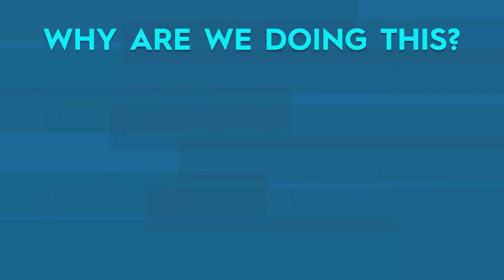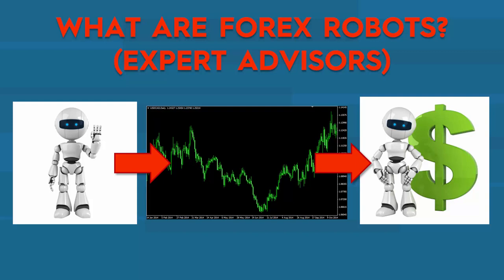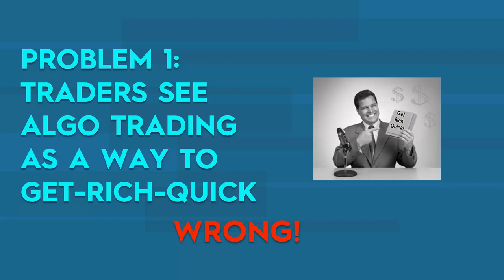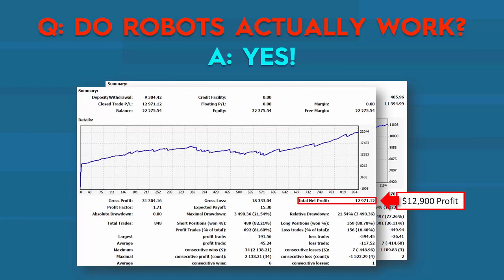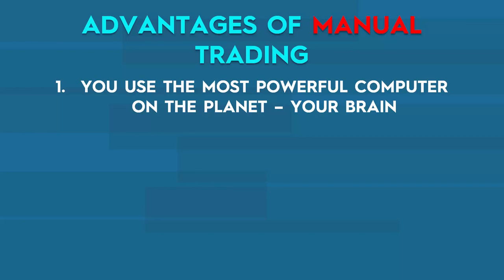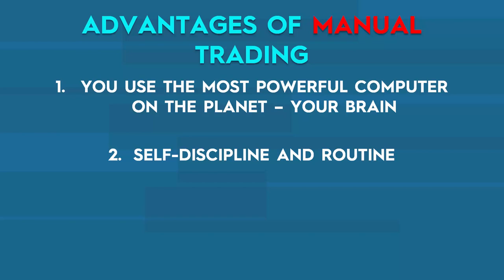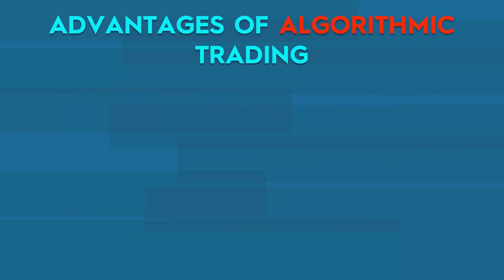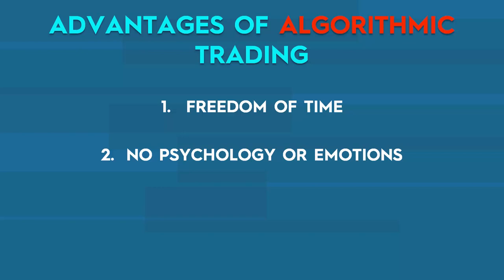Algorithmic Trading in Forex